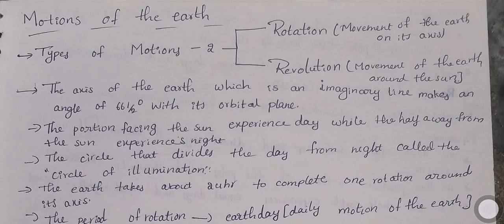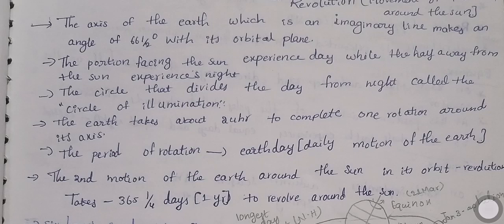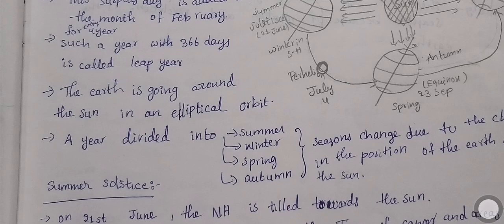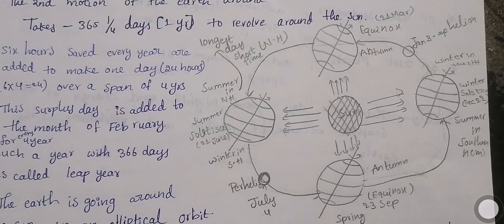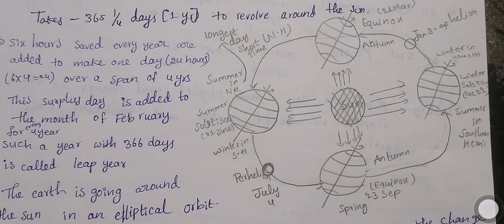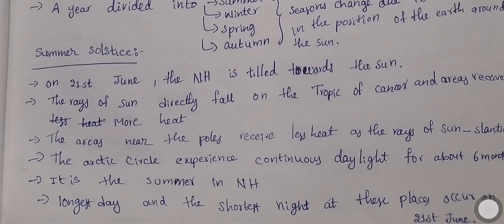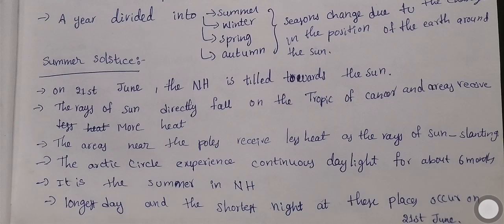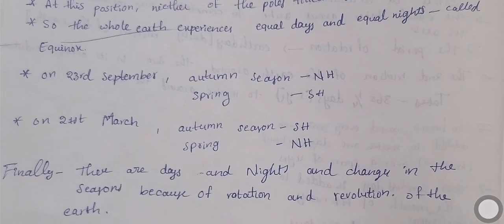Geography ncert chapter 3|| motions of earth